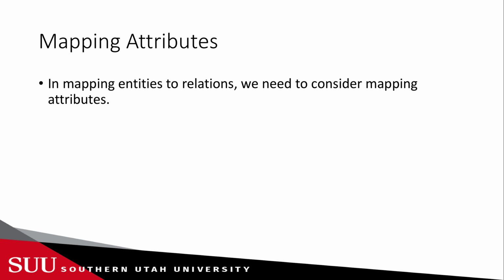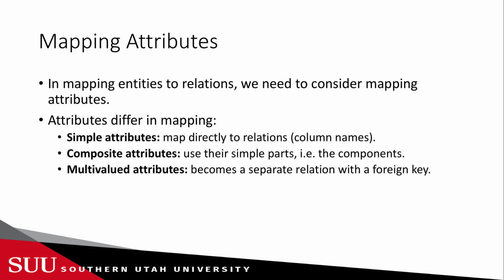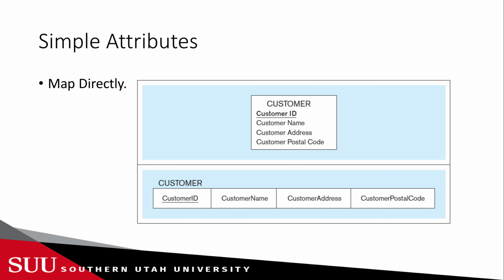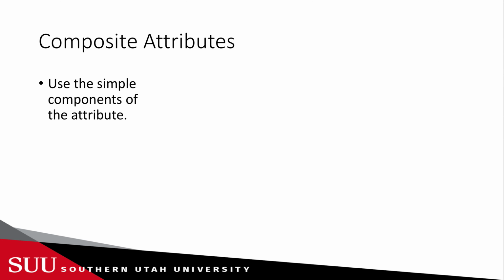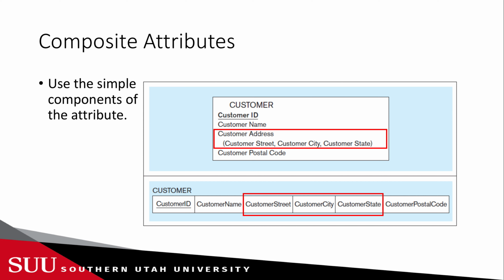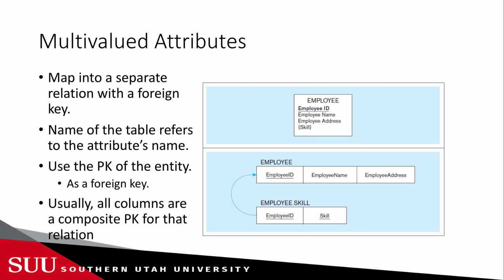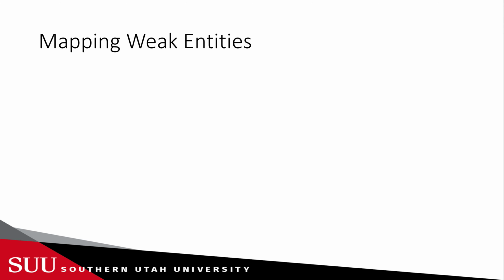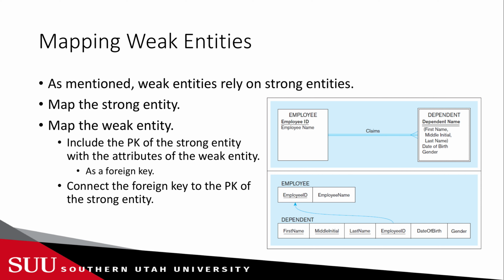Databases: ERD to Relational Data Model - Mapping Attributes & Weak Entities